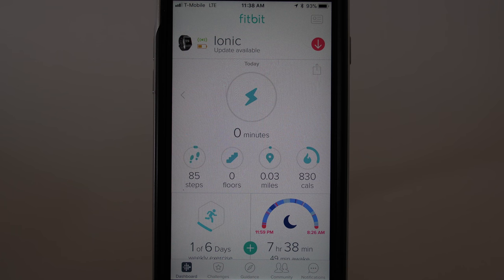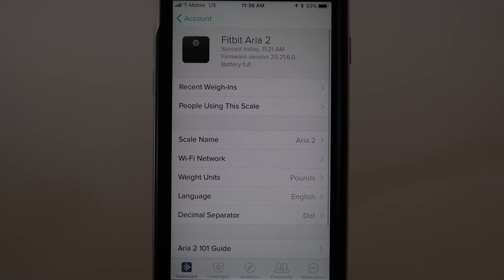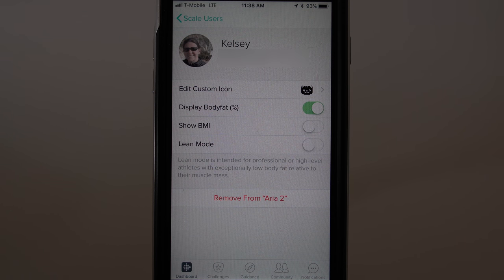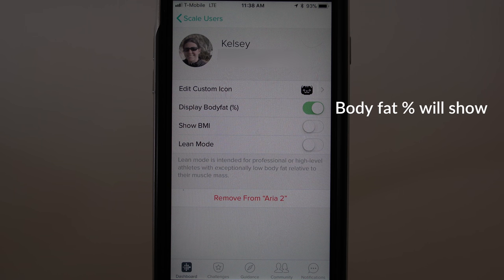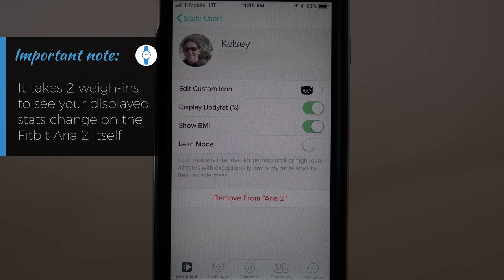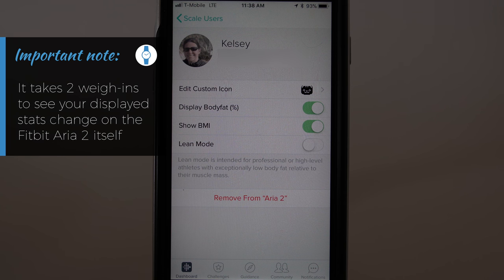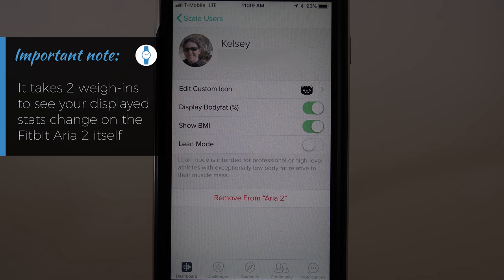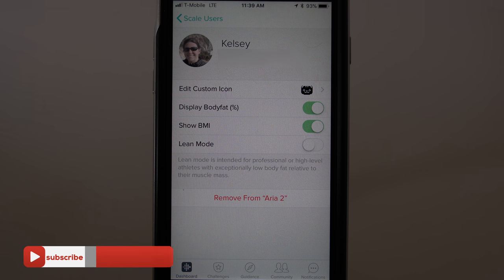How to Show or Hide BMI and Body Fat % on Fitbit Aria 2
Follow along as I show you how to customize which stats get displayed on the Fitbit Aria 2 - you can choose whether to show or hide your body fat percentage and/or your BMI (body mass index) on the display during a weigh-in. Fitbit Aria 2 ➜ (Amazon)

USED TO RECORD THIS VIDEO

Wearable Whisperer is a participant in the Amazon Services LLC Associates Program, an affiliate advertising program designed to provide a means for me to earn fees by linking to Amazon.com and affiliated sites.